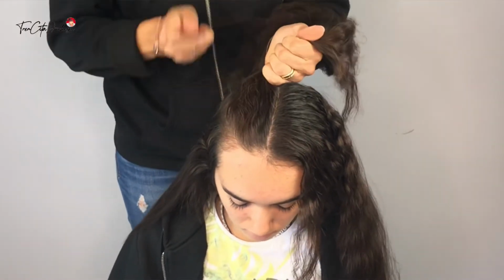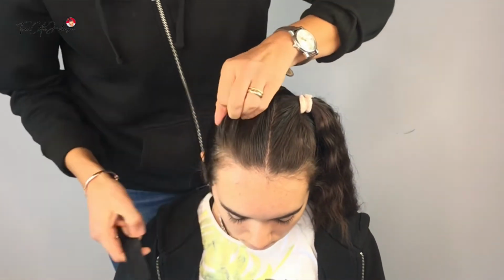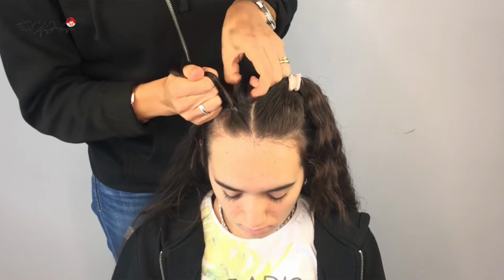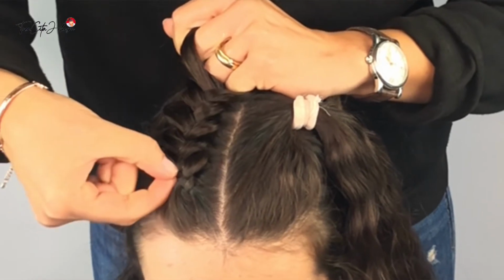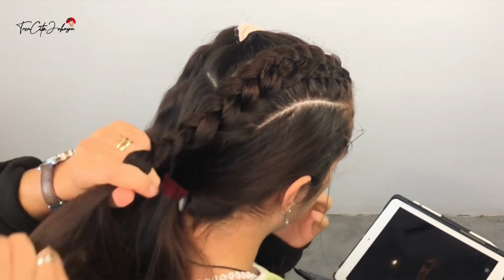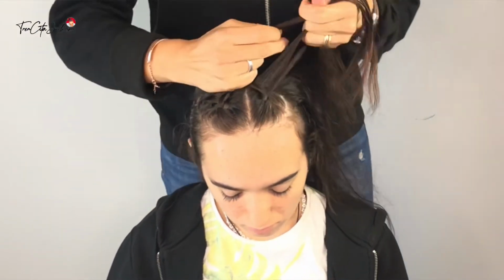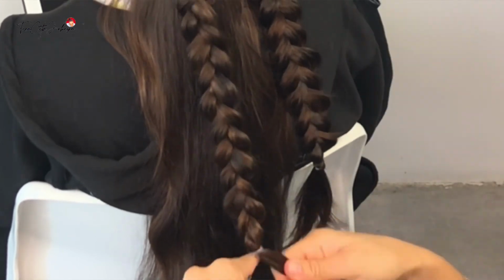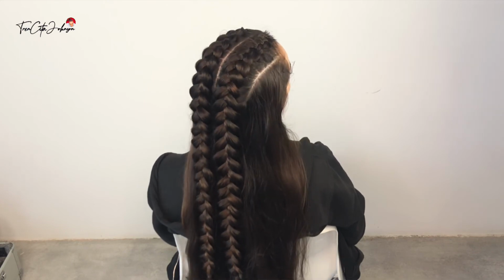DOUBLE DUTCH BRAID / How to Pancake to achieve a fuller more boho looking braid by Trencita Johnson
Hi my lovely friends 👋
I am sharing with you another easy hairstyle.
It's quick to do and perfect for having the hair out of the face 😃
We love easy and quick braids as half up style for school 🏫

Don't forget to tag us, when you recreate any of our styles! Like this I can't miss it and you get a chance to be featured in our stories on FaceBook and Instagram!!

Hugs & kisses Jessica

TIMESTAMPS
00:00 intro
00:13 partings
01:34 start first dutch braid
02:57 pancake the braid
06:18 2nd braid
08:16 braiding the back
09:20 final spint

PRODUCTS USED:
L´Oréal-Paris Aceite para el Cabello
Paddle Brush AVEDA
Set of combs